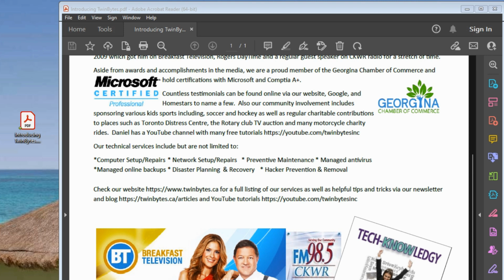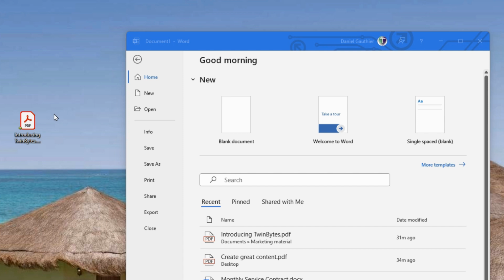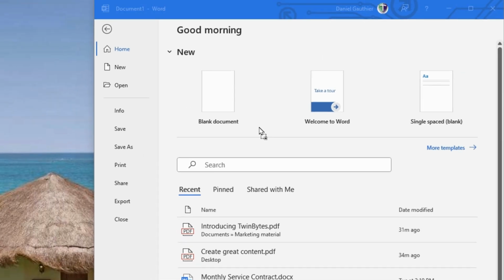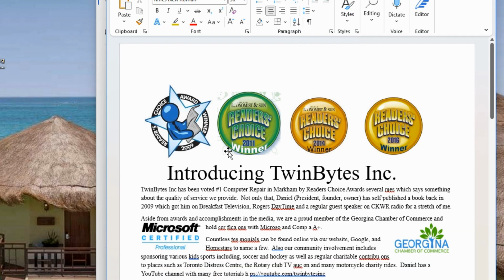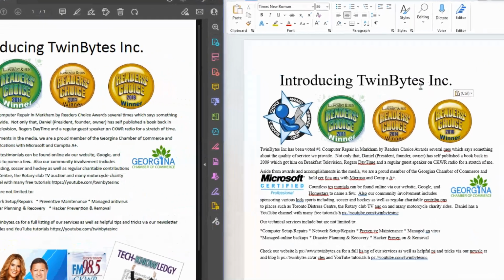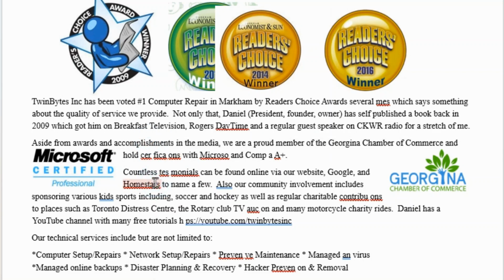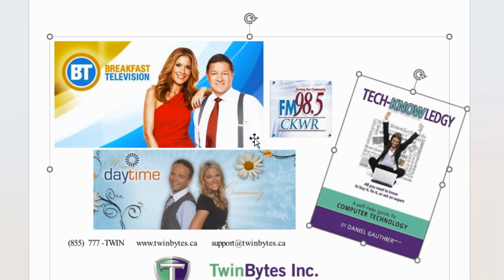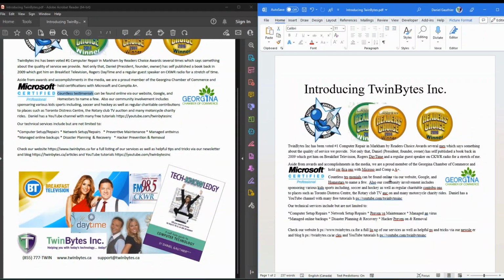How to convert a PDF document to a Word document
In this short tutorial, I show you how easily to convert a PDF document to Word for free.

Show your support by watching to the end and giving a thumbs up, it really helps my channel grow.

CHAPTERS
0:00 Intro
0:23 Converting
1:25 Compare and issues